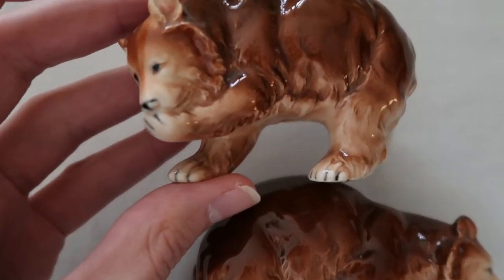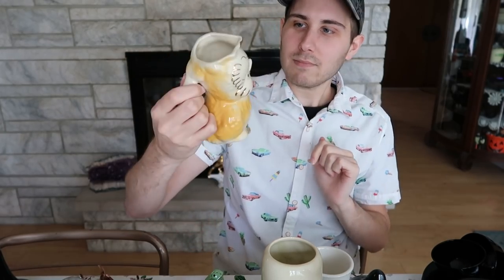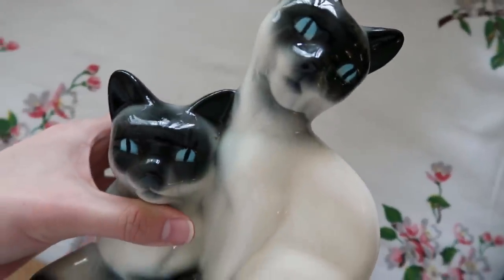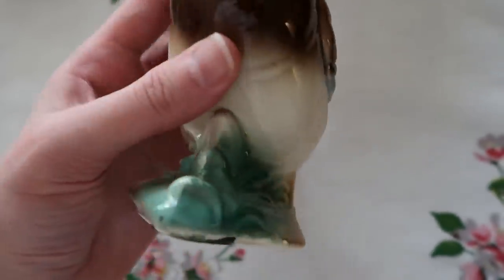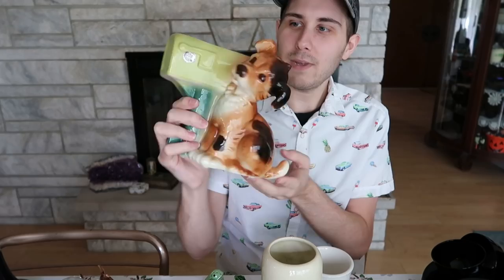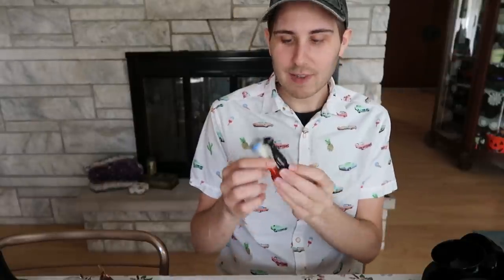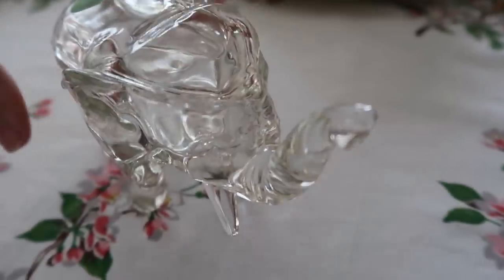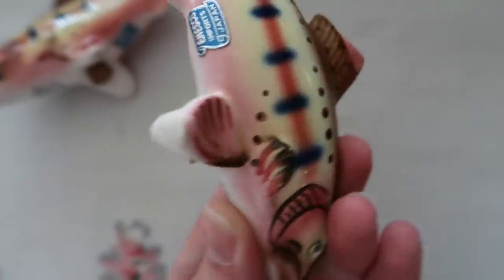Haul! Went a little CRAZY with the Planters! | Buying and Selling for a Living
In today's video I'm showing off some great finds that we got while shopping at the flea market! Just about everything will be sold online for a profit!